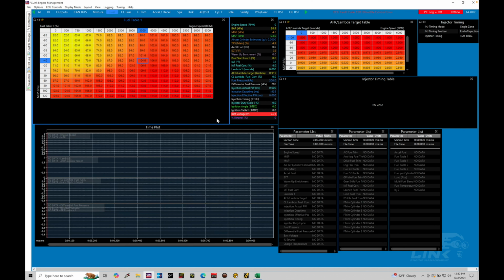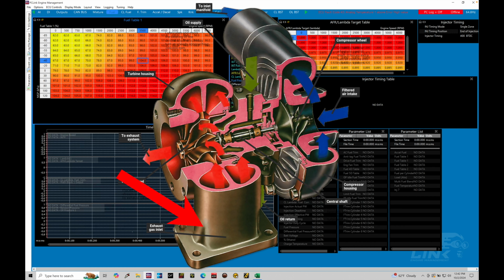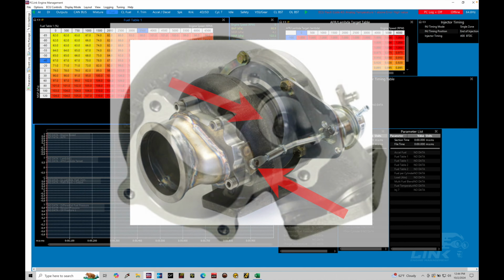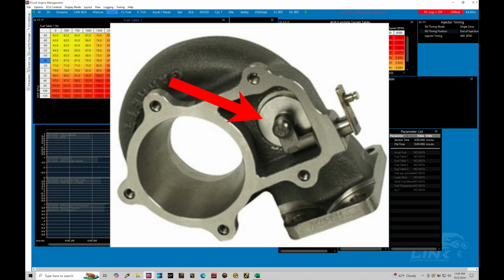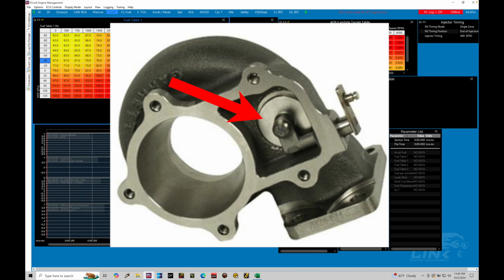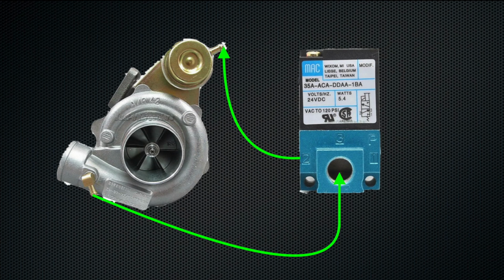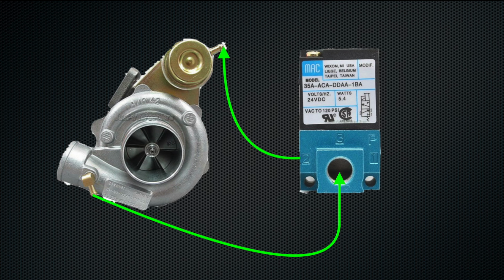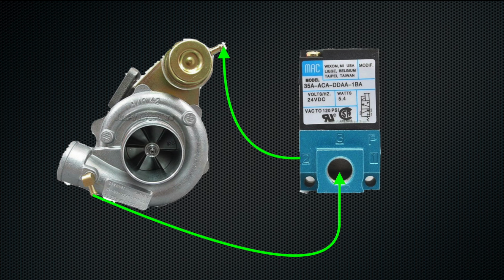Link G5 Training Course Part 92: Boost Control Basics | Evans Performance Academy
Link G5 Training Course Part 92: Boost Control Basics walks you through the fundamentals of boost control including an overview of a turbocharger, internal / external wastegate, boost solenoid routing, and concept of frequency / duty cycle.